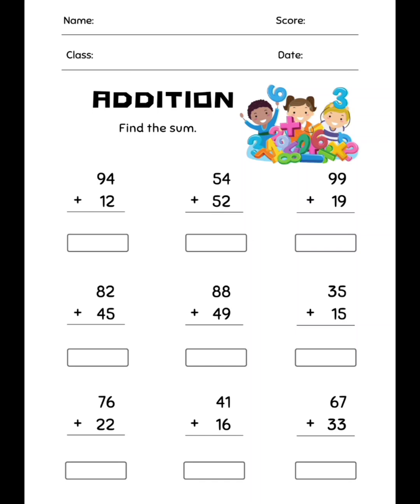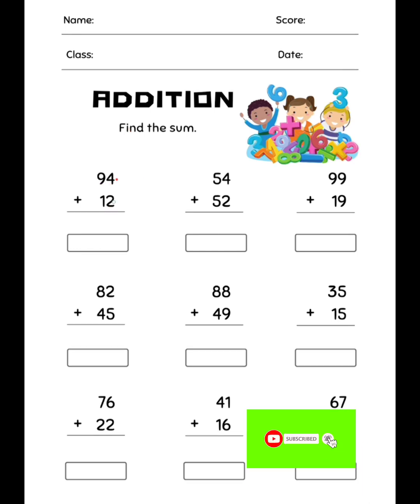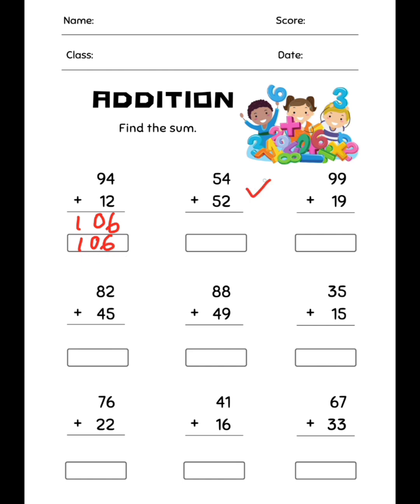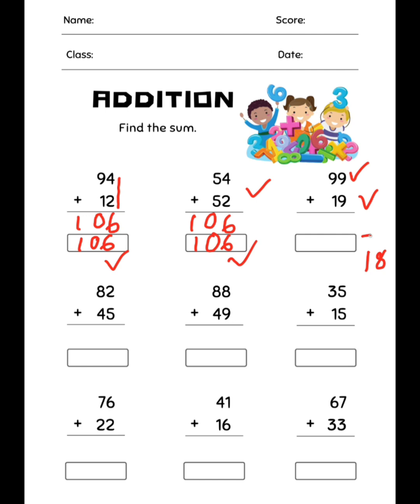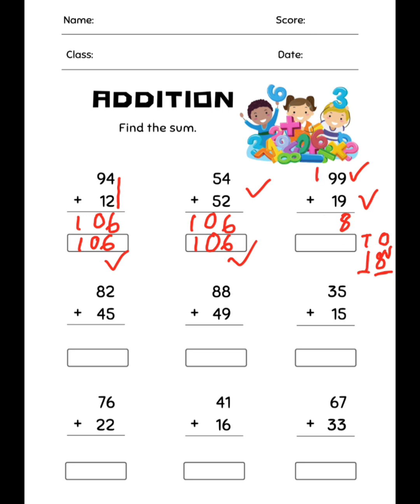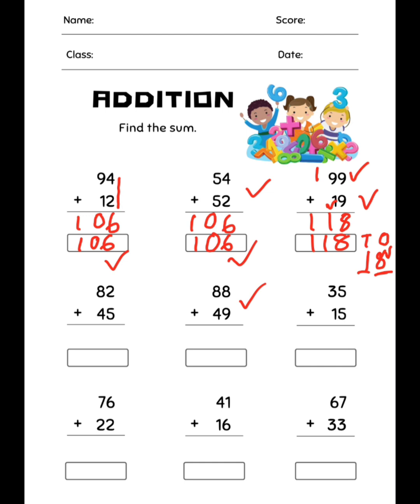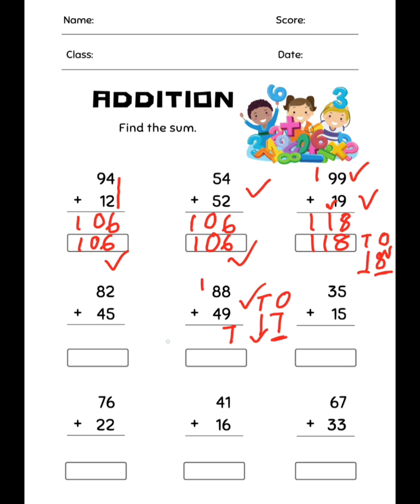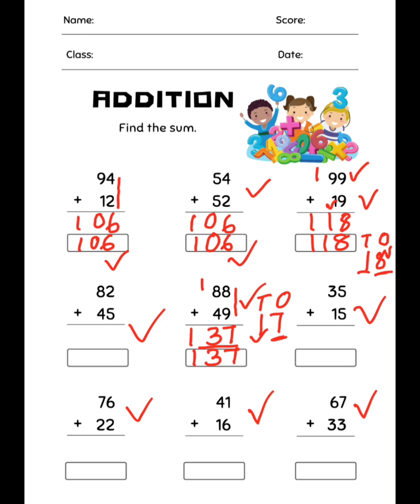2 digit Addition For Grade1 kids | Two digit asani se jodna sikhayen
🧮✨ Double Digit Addition for Grade 1 | Fun Math Practice for Kids ✨🧮

Welcome to our fun-filled math video specially made for Grade 1 kids! 🎉
In this video, children will learn how to add two-digit numbers step by step with colorful visuals and easy explanations. It's perfect for young learners who are just starting to explore bigger numbers.

Let’s make math fun, exciting, and super easy! 🧠💡
Practice with us and become an addition superstar! 🌟

📚 Suitable for: Grade 1 / Class 1
✍️ Skills: Double digit addition, number sense, basic math
🎯 Great for: Homeschooling, classroom practice, revision